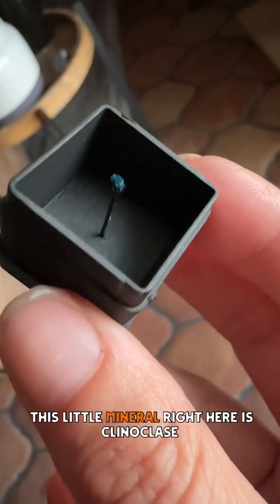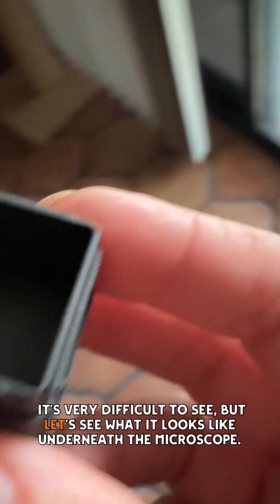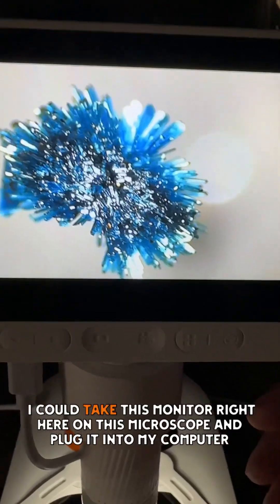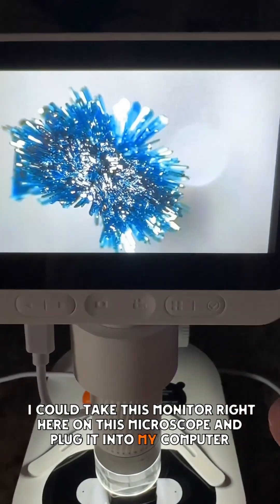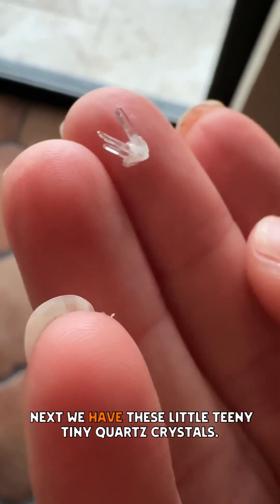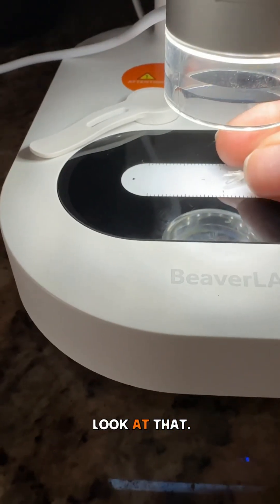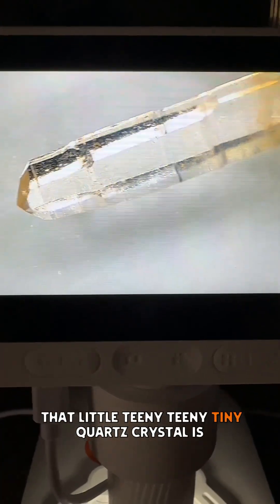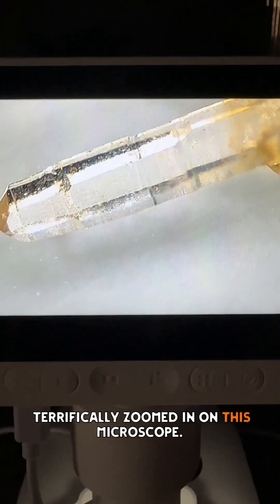Are MICRO- minerals REALLY that cool? ￼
I am having a blast with my little microscope. And it came in the perfect timing, for me to continue studying the tiny Court crystals that I have written about as well as other micro minerals in my latest article in the gold prospectors magazine. ￼

￼ I did not get any money to make this video, but I do get a very small percentage if you buy a microscope using the link, I just want to be transparent with you all!